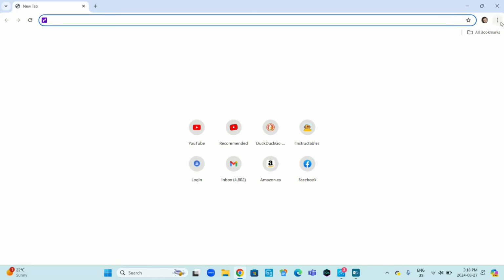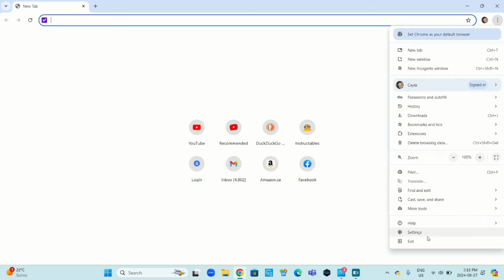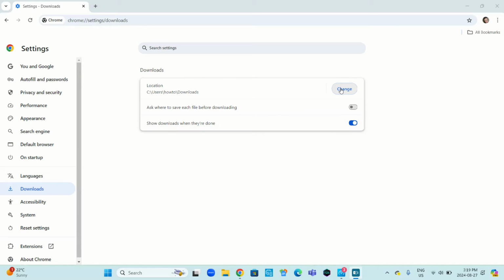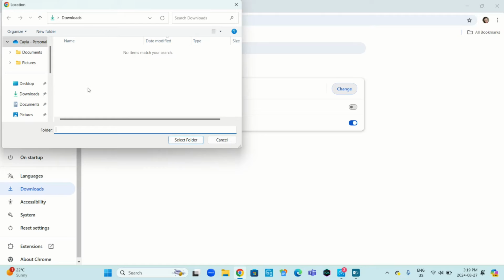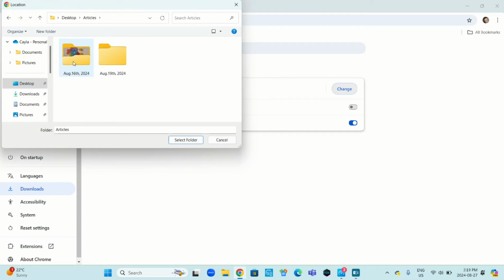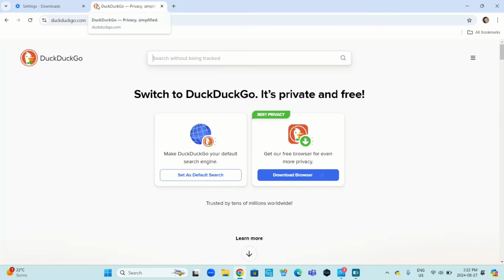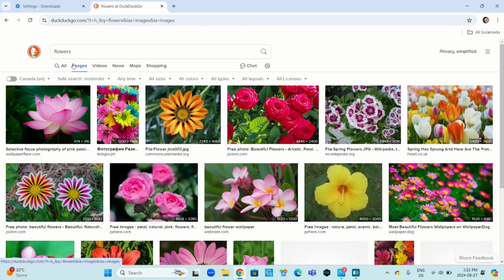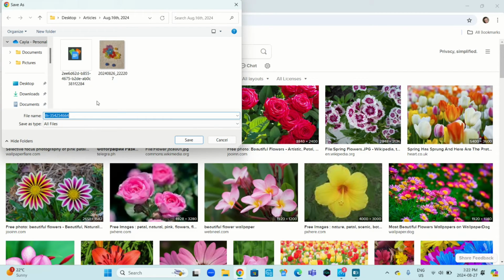How To Change The Download Location In Google Chrome!!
This video will show you how to change the download location in google chrome

Thanks